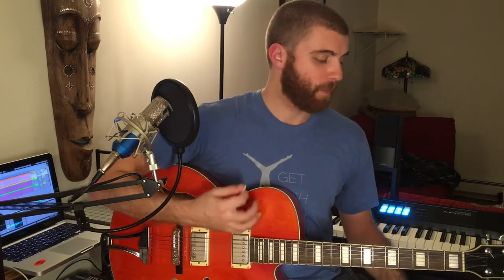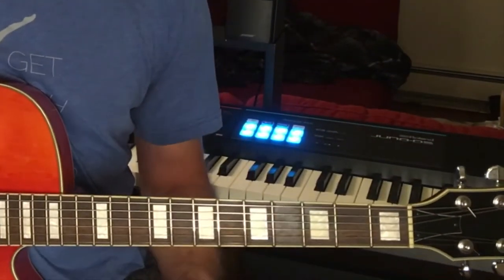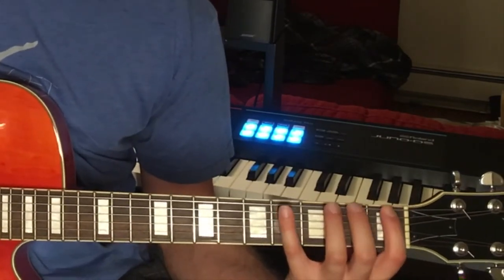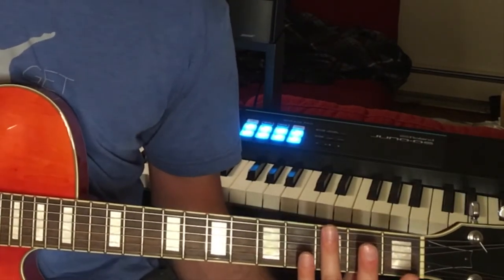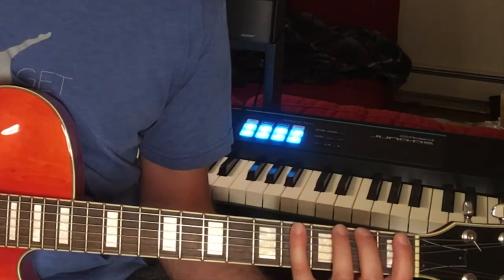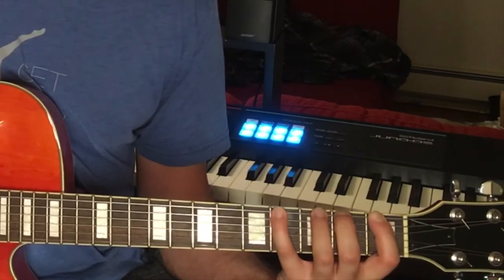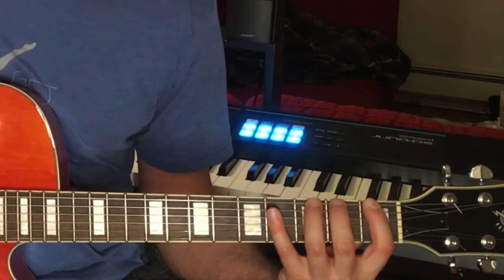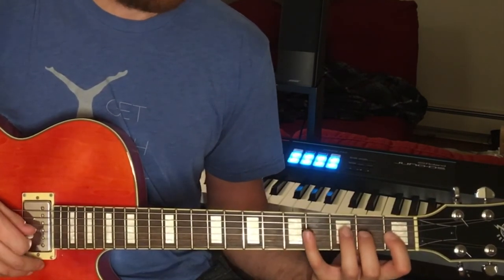Finger Strength Exercise for Guitar Players - #1 Chromatic Climb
Here's a very simple exercise anyone can play on the guitar (and I mean ANYONE, even someone who has never touched a guitar before).

It will help build finger strength and dexterity and allow you to master more advanced aspects of the guitar like scales and soloing.

Remember, as you play, start slow and build up speed over time. Focus of proper playing technique and try practicing with a metronome.